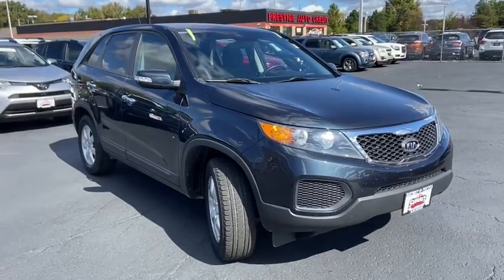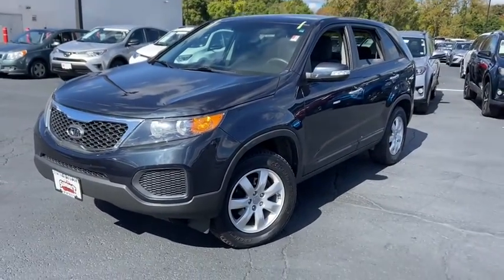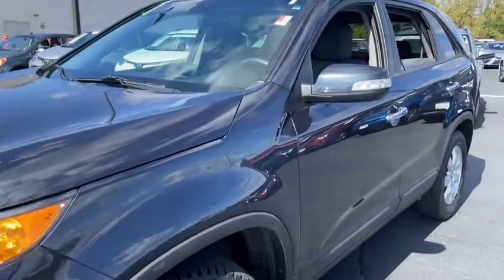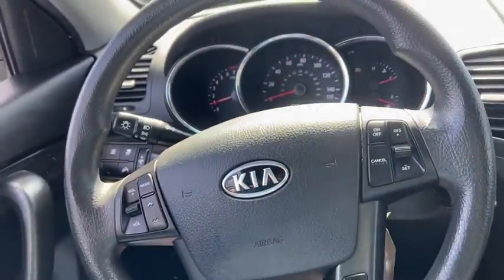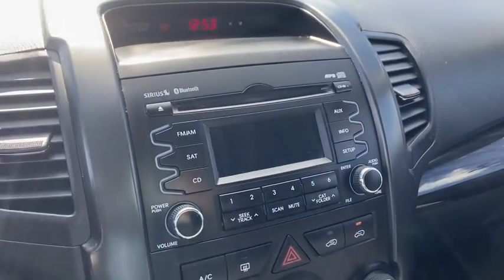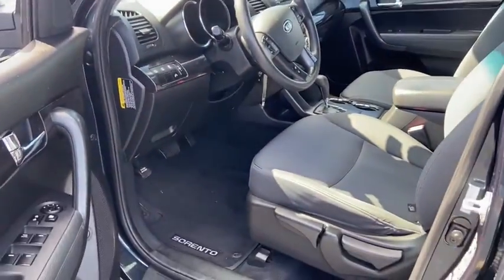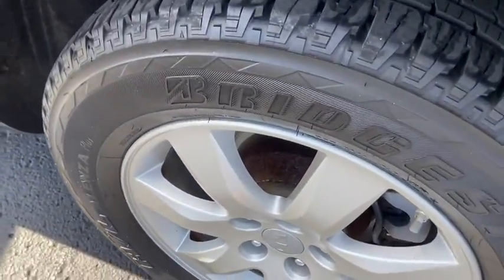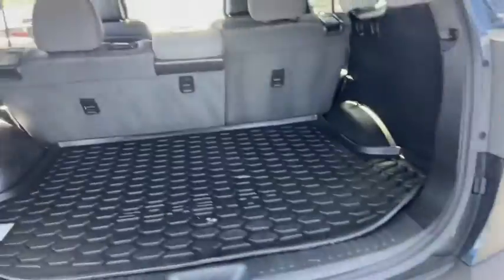2012 Kia Sorento Akron, Wadsworth, Canton, Barberton, Copley, OH L0016A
Baltic Blue Used 2012 Kia Sorento available in Akron, Ohio at Summit Toyota. Servicing the Wadsworth, Canton, Barberton, Copley, OH area.

Summit Toyota
1535 Vernon Odom Blvd

BELOW KELLEY BLUE BOOK, Sorento LX, 4D Sport Utility, 2.4L I4 DOHC Dual CVVT, 6-Speed Automatic with Sportmatic, FWD, Baltic Blue, black Cloth.brbrYES WE ARE OPEN AND YES WE WILL DELIVER TO YOU AT NO COST (OHIO RESIDENTS) It's no secret... you're looking for a car that ranks best in price and mileage. Luckily for you, we use Live Market Pricing. Live Market Pricing eliminates the guesswork and hours of research because we price our cars haggle-free and well below market value.